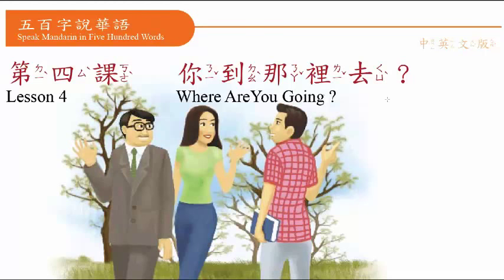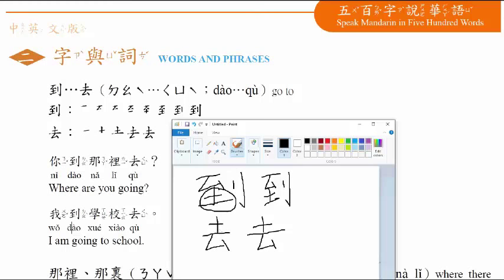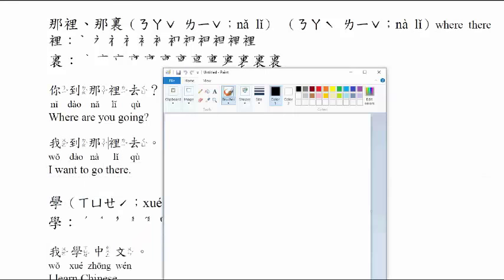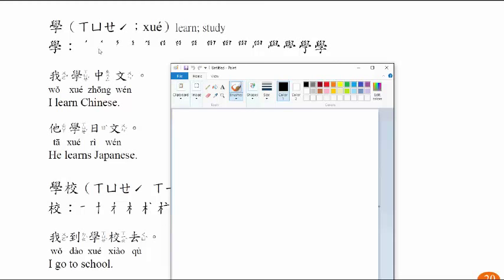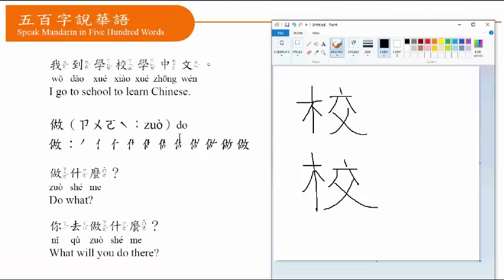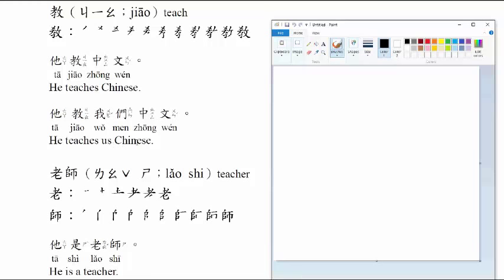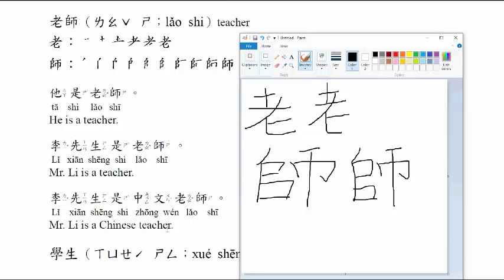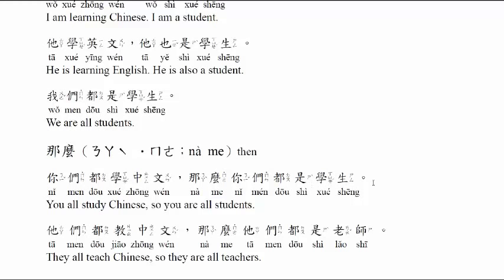Learn Mandarin(Traditional) | Where Are You Going? | Conversation | Lesson 4.2